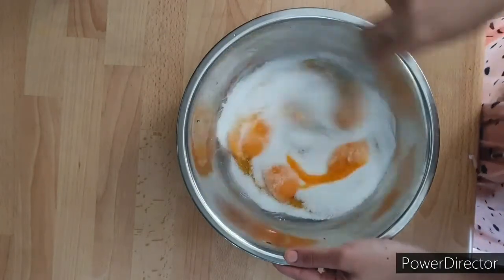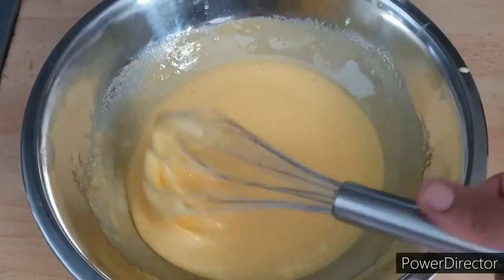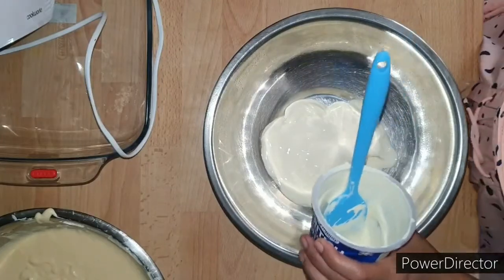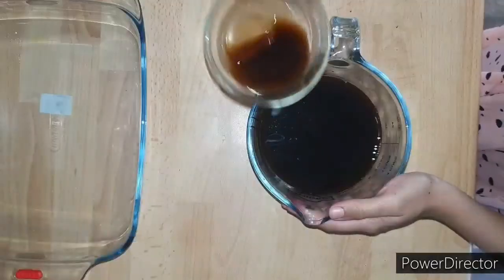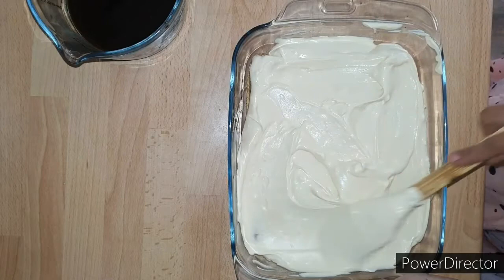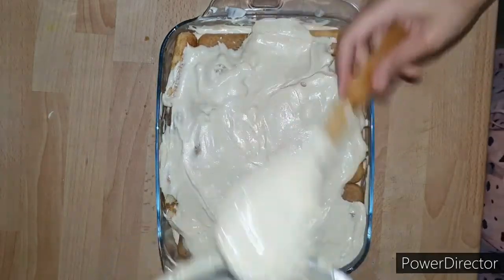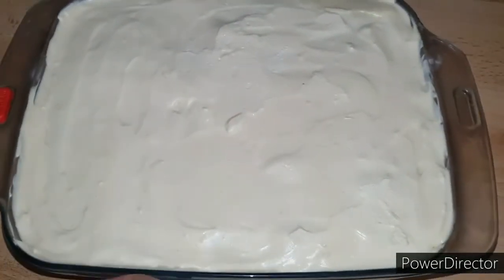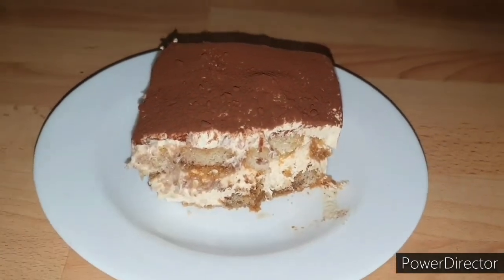Tiramisu Recepie | Michelle Martins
This is an authentic style Italian tiramisu made with mascarpone,  ladyfinger cookies and expresso. It is a make ahead dessert. It is very rich and decadent, very simple and easy to make. Its a huge hit at the party. Try this recipe and enjoy...

➡️  500gms mascarponi cheese

➡️  300 ml heavy whipping cream

➡️  1 1/2 cup expresso coffee

➡️  30 - 40 ladyfinger cookies

➡️  2-3 tbsp unsweetened cocoa powder